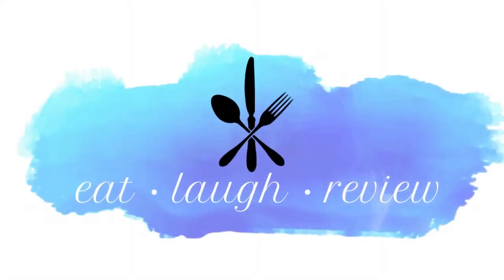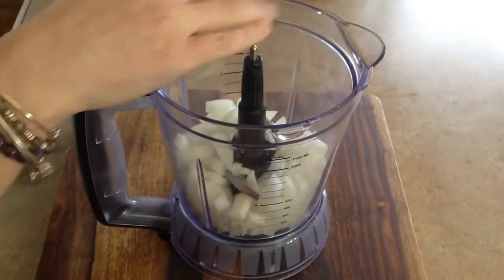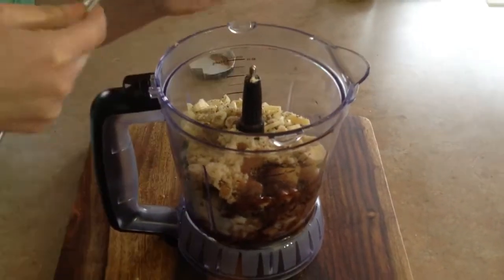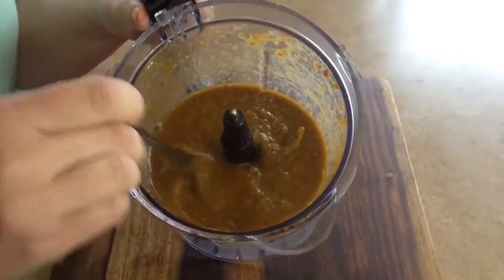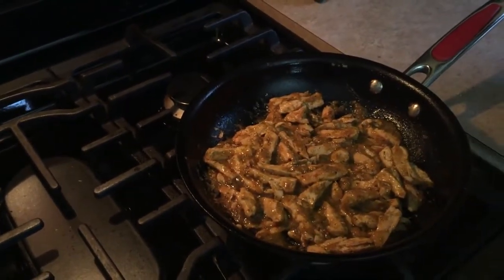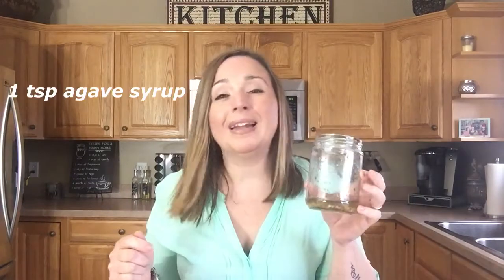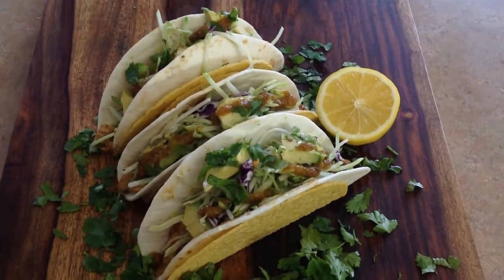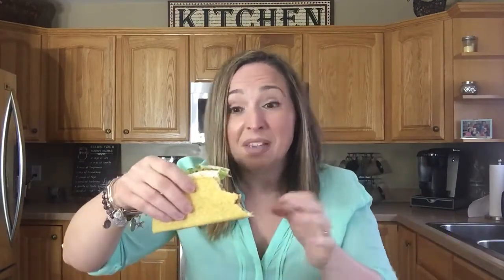HOW TO MAKE JERK CHICKEN TACOS | TACO TUESDAY VEGAN| EAT LAUGH REVIEW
Hi Foodie Friends Here's a HOW TO MAKE JERK CHICKEN TACOS | TACO TUESDAY VEGAN | | EAT LAUGH REVIEW video. See the recipe below, and don't forget to take a picture of the dish and tag me on IG. Enjoy!

Jerk Marinade
You’ll never want store-bought Jerk Marinade after making this super easy, no-fuss homemade version!

Ingredients
½- medium onion coarsely chopped
4 medium scallions green onions chopped
2-3 Tablespoons Fresh Thyme
1½ tablespoons fresh ginger chopped
8 Garlic cloves chopped
1 Tablespoon cinnamon powder
1 Tablespoon Allspice coarsely ground
1 tablespoon coarsely white pepper
½ Tablespoon freshly grated nutmeg
2 tablespoons dark brown sugar
2 Tablespoons Agave syrup
2 Tablespoons   Soy sauce
1 Tablespoon better than bouillon “vegan”
1 cup Fresh Mango, Pineapple(optional)
1 or more Scotch Bonnet Pepper adjust to taste or I used red pepper flakes and cayenne pepper

Instructions
In a food processor combine all the ingredients. Adjust for taste and heat level with more or less spice. Refrigerate and use when ready.

New Videos: Tuesdays and Thursdays